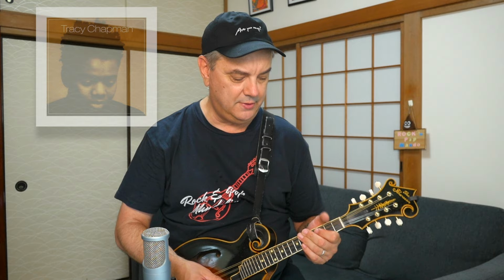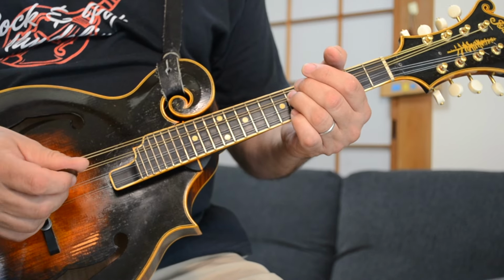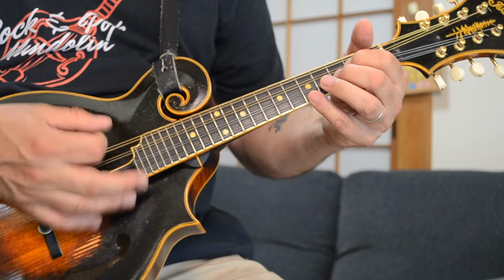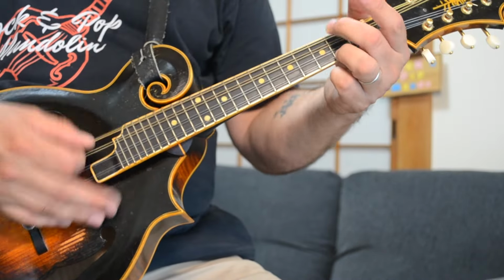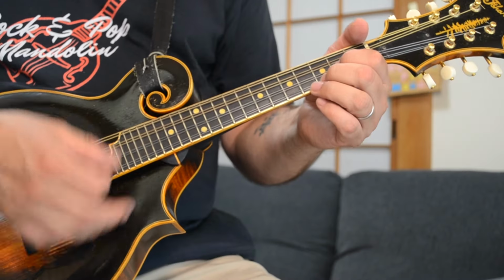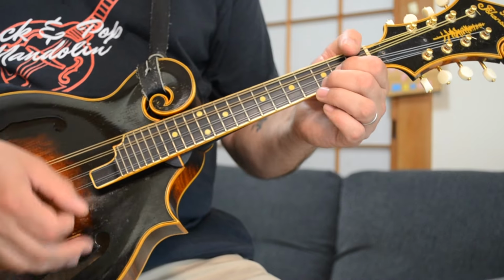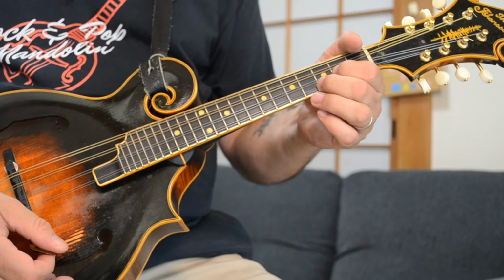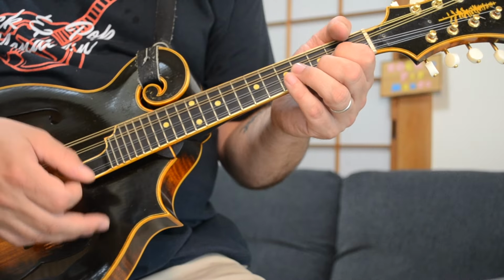5 Fun Rock Tunes for Mandolin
Hey friends! Here's another top 5 list for you. Five fun rock tunes to play on the 8-string. Intermediate level songs. Enjoy!

Here's the link to purchase the Beat Buddy and Aeros Loop Studio from Singular Sound
To purchase Beat Buddy song collections or individual tunes:

Link to RPM wear: t-shirts, hoodies, hats, etc.

Robert Fedyna
Carl Ise
Sue Campbell
Mark Woodland
Sally D
Elaine Hurst
Alan Michael Owen
Eric Christianson
Shannon M.
Doug Bissell
Jeffrey Cassady
Kevin R. Stevens
Keith Wilson
Matt Schmitt
Kevin Kostrzewa
guido
Michael Marsh
Dean Alley
Paul Tucker
Cheyney Rushing
Chris Decker
Mark Stafford
Jo Morris
Gene McDonald
Bob Finley
Shuto29
Adam Farlow
Larry Cain
TJ Cutlass
Cb34159
Robert Walters
Craig Tolliver
Rob Potter
Bill Nies
Sandy Petracca
JT
Chris Page
Todd Gossett
Tom Conran
May Fly Diva
Diana Whitney
Kimberly Brook
Mike Triemert
A.J.
Josh Hardy
Adam
Claudia Wittig
Ken Kuzenski
Marcus Newman
Dani Canning
Keith Childers
Chris Hoe
Stephen Kottmeier
Jim A
Justin McDonald
Johnny Roach
Daniel Minus
Peter Stephens
Theodor Strollo Gordon
Elaine Hurst
Cillard
Tom
Jack Wood
Elena WR
Bo Johnson
Jack H
Charles Mills
Hiroshi Yoneda
Hightower Brian
Timothy Eroh
Paul Dove
Diana Hooverman
Cedes Buck
Adam Campbell
Christian Hayon
Troy Smith
Bronwyn Sinclair
Dave McCrostie
Robbie
Janet
Mathias Roos
Steve Dixon
Paul Moores
J.D. Hunt
John Lear Konold
Erin Ferruzzi
Mike Murphey
Mel the Magpie
James Holcomb
John Warren
Tim Evans
David Ciancio
Lily Simon
Jim Stratigos
Kiely Jadwisiak
Jess Mabis
Frances Holmes
Kraig Bowden
Manginokaren
Christian Chardoul
Daniel Fenton
Donald Hart
Llowry550
Shawn Wilfong
Kristin Rowley
Kirk Lemieux
Neil
Martha Brown
Pastor Kirk
Stephen Feely
Terrence Manning
Janie Ferguson
David McGraw
Dave Tankersley
Rebecca Berro
Glen Zagorski
Johno
Steve O'Donoghue
Tru Olstad
Jack Simpson
John Lewis
John Boudreau
Richard Gaffney
Stefanie Lorenz
Elaine
Ede
Colin Cooke
R Devlin
Butteryy
Bryan Ward
Jenny
Mark Anderson
Wendy Osmar
Brian Miller
Kent
Matt Vitelli
Kailin Garbo
Kyle Evans
Penguin Master
Troy
Cheryl
Ben
Dave Huber
Tim Eggenberger
Nicholas Bordwell
Frank Graeff
Weston Loegering
Sara Ball
Andrew Phillips
Allan Sauter
Arn Vertrea
Crystal Stewart
Karen D
ember